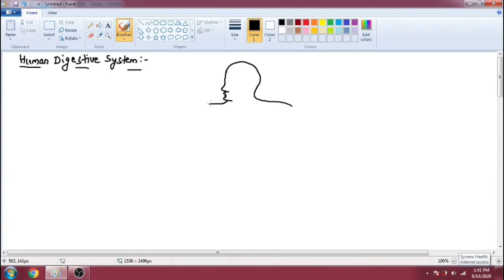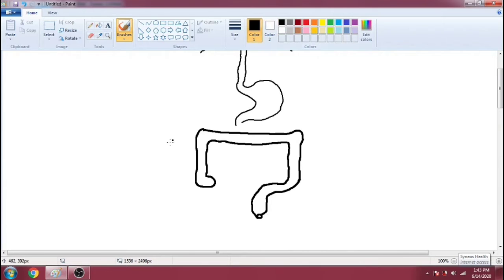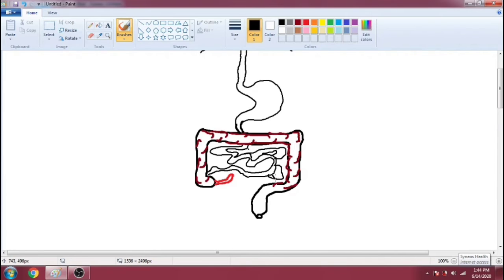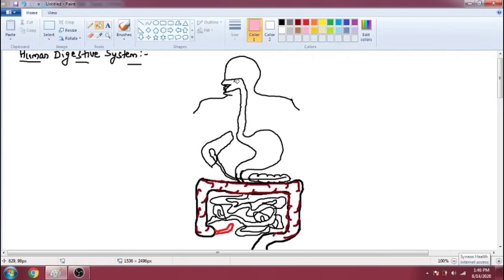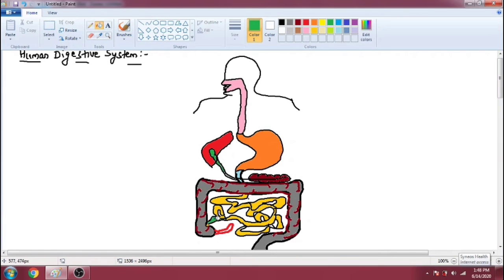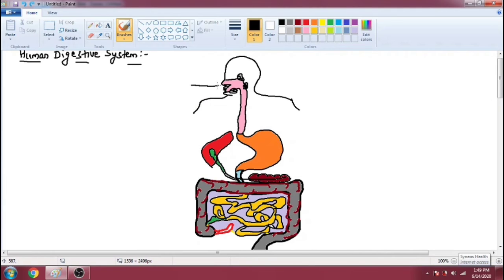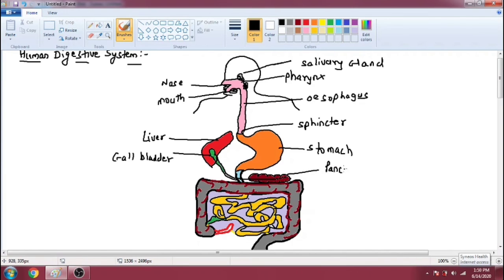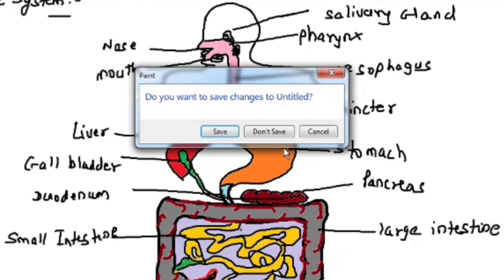Easy Way to Draw Human Digestive system